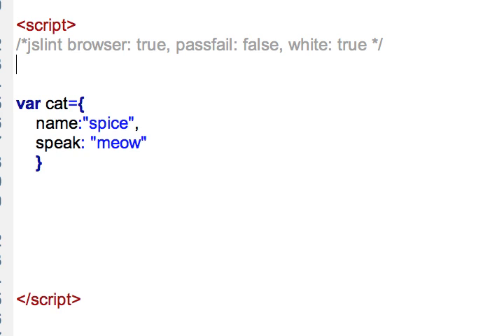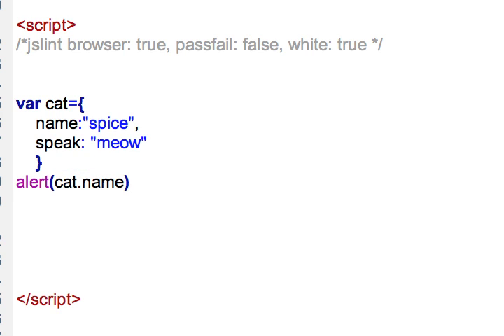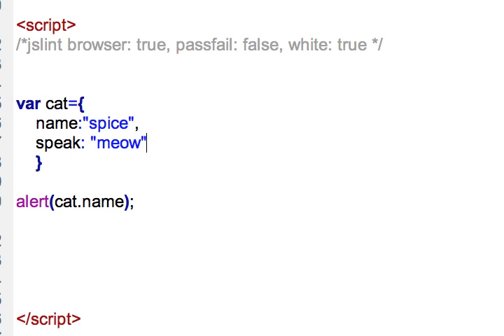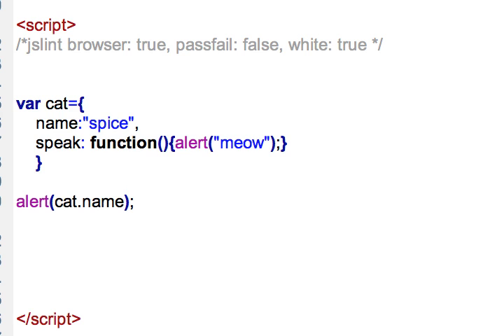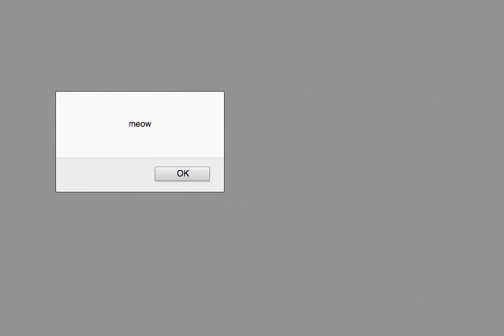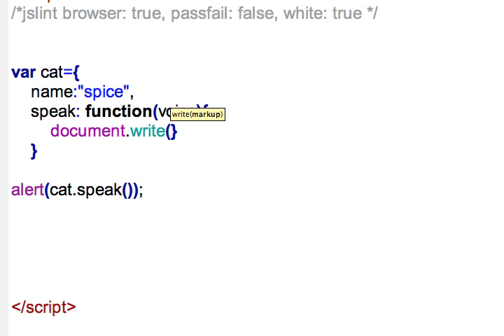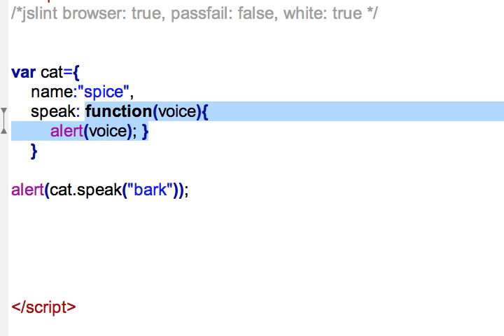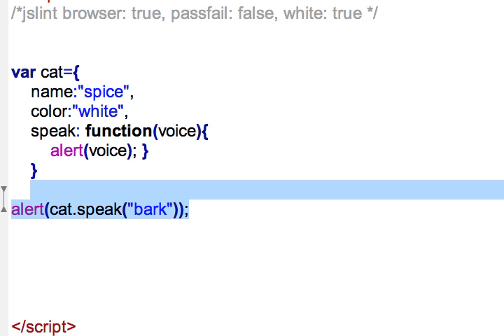Creating Object Methods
Adding methods and properties to a user defined object in Javascript